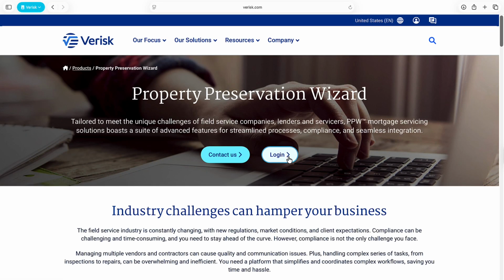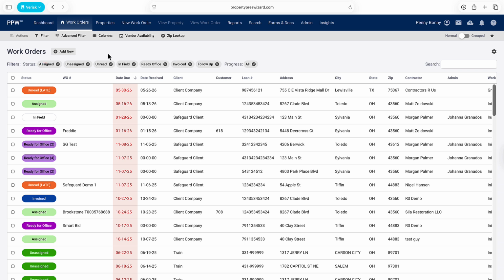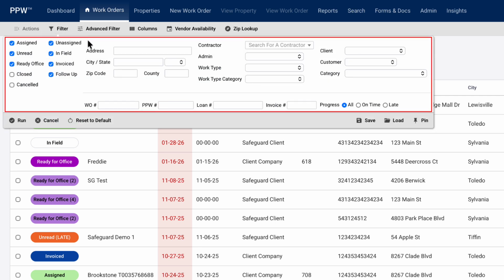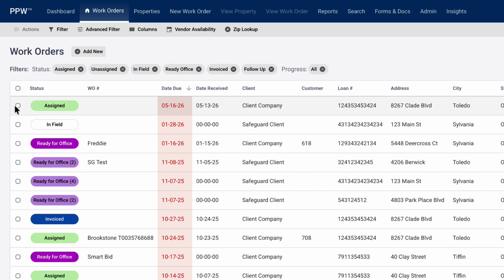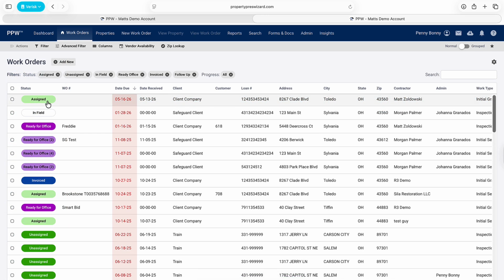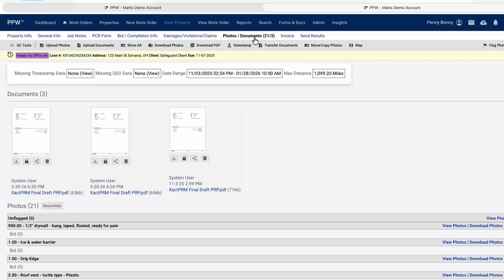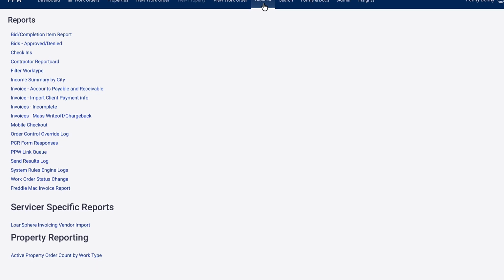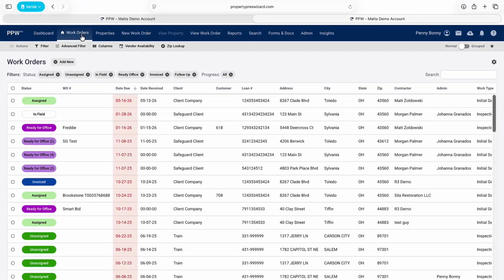Getting Started with PPW | Property Preservation Wizard Xpert Tip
New to Property Press Wizard? In this Xpert Tip, we'll provide a quick overview of the platform and show how work orders move from assignment to completion. Learn how PPW helps manage vendors, track work orders, communicate with contractors, and streamline reporting all in one system.

00:33 How to access PPW
01:05 Filtering work orders
01:24 Importing work orders
02:00 Editing work orders
02:24 Creating reports